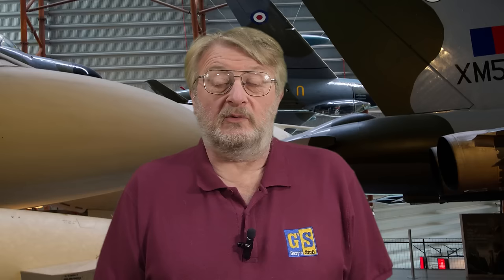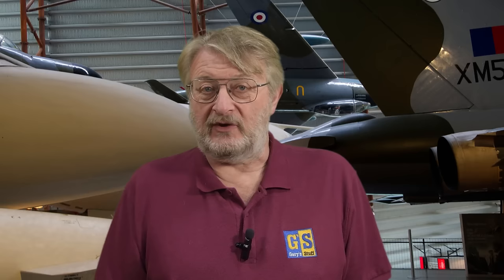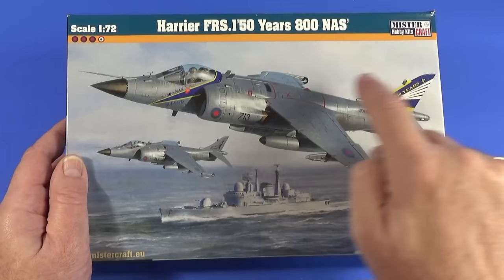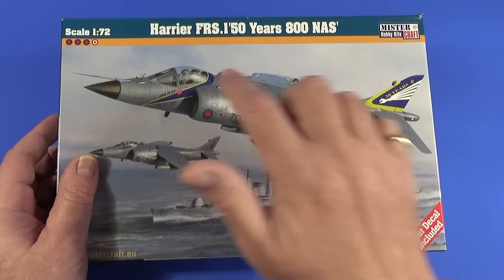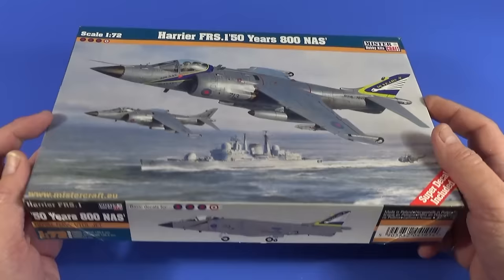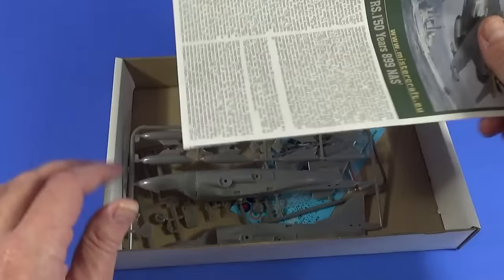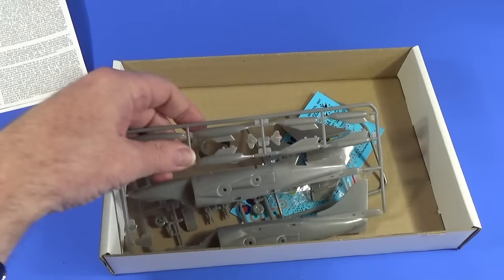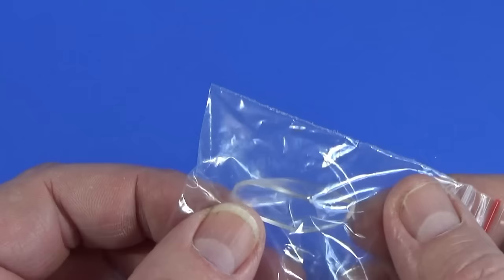Mistercraft Sea Harrier - WORST KIT EVER? What's in the box?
Today I'm looking inside the box of the Sae Harrier FRS.1 in 1/72 scale from Mistercraft.

00:00 Introduction
02:04 The box
05:25 What's in the Box?
05:58 Plastic frames
06:32 Plastic close-up
10:09 Instructions
14:59 Decals
17:22 Decals close-up
19:422 Conclusions